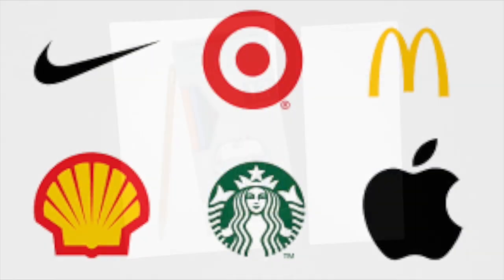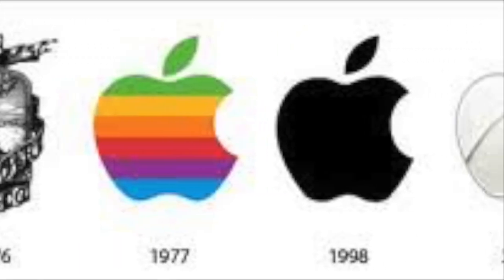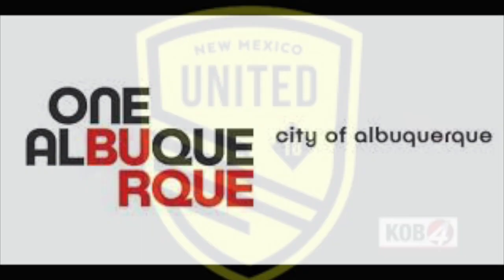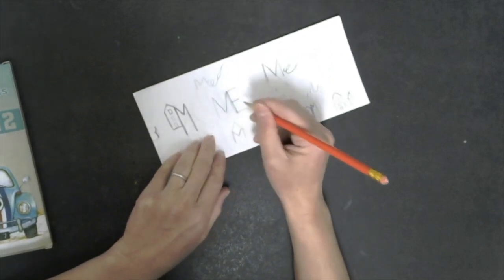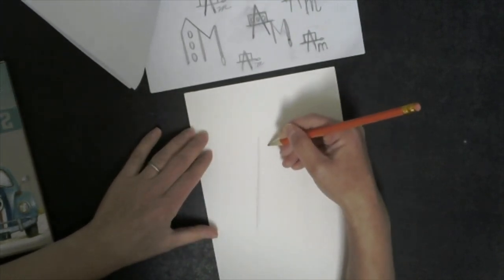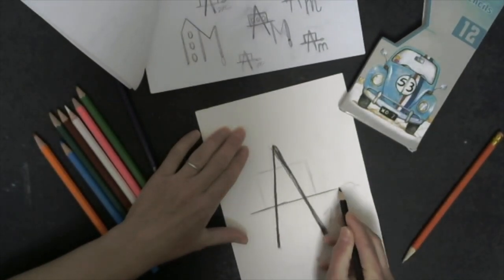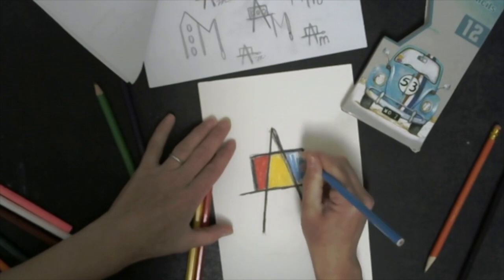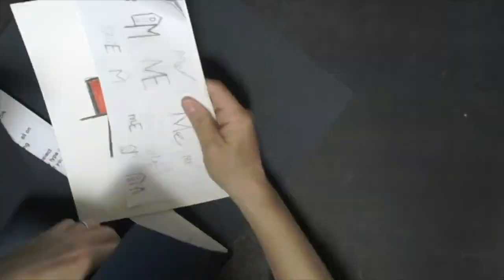Personal Logos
This video is about Personal Logos